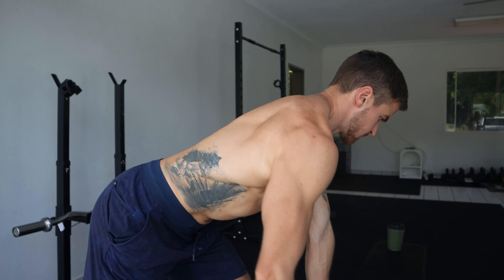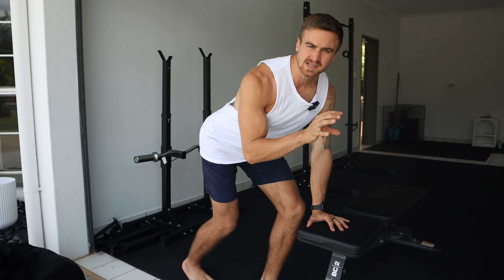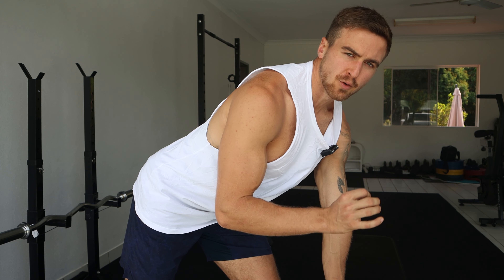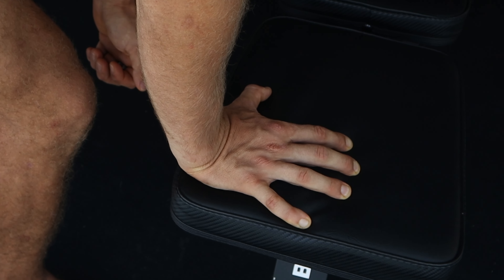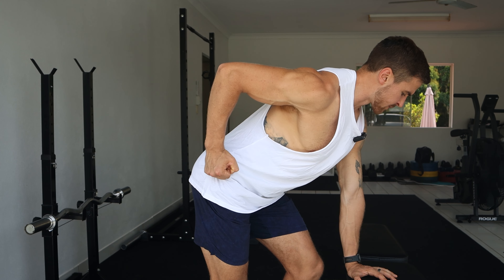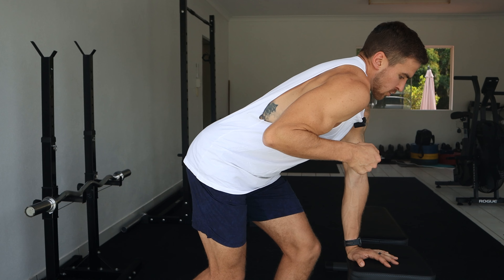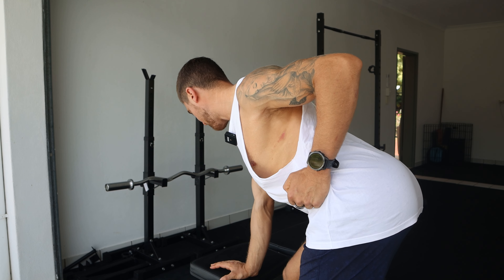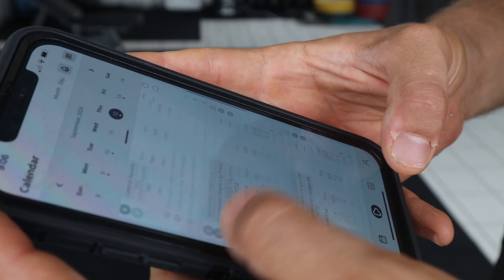Row Like This For Bigger Back Muscles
Nothing makes you stand out from the crowd like well-developed back muscles.

In this video, you'll learn the keys to taking your back muscle development to the next level.

Build a body you're proud of in only 12 weeks without the guesswork:

0:00 Intro
0:35 Setup
2:14 Execution